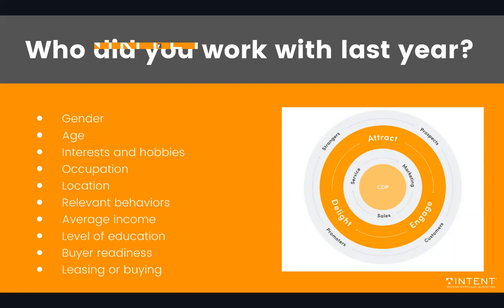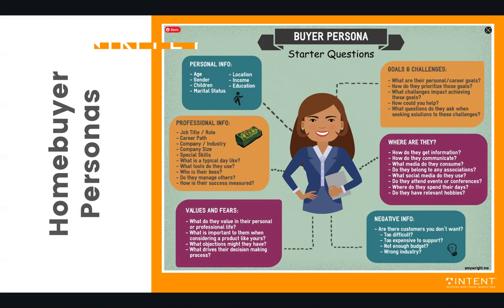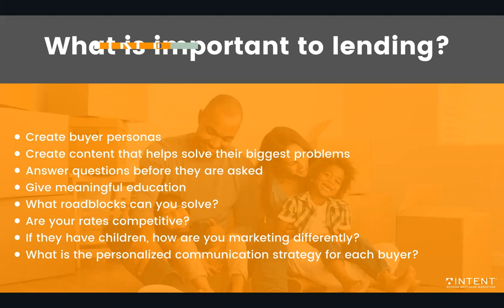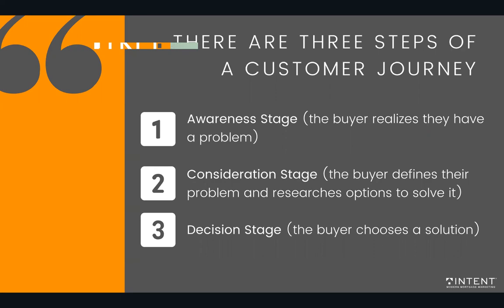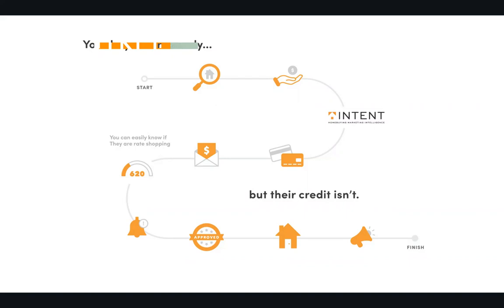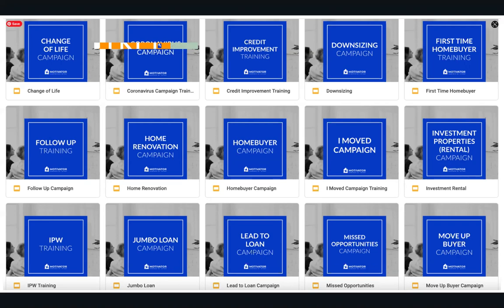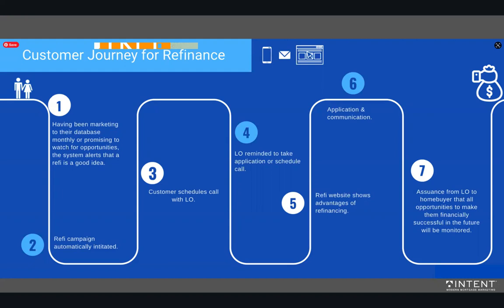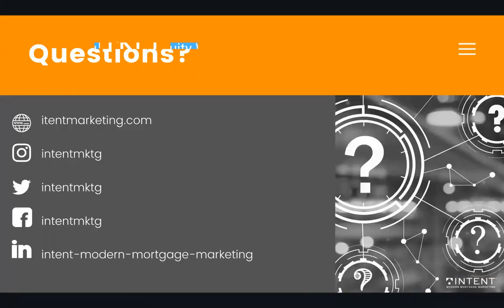Mortgage Customer Journeys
Understanding Buyer Personas and Ideal Customer Profiles for Mortgage Marketing

Data plays an integral role in the success of your strategy. Intent can help you organize your data so you know who you are marketing to. We can also help assign buyer-specific campaigns based on factors such as demographics, behavior, and finances.
Understanding the buyer’s goals and speaking to them about the possibilities of the home in their future is a crucial first step.

This video covers:

Ideal Customer Profiles
Customer Journeys
How to identify your ICP
Borrower Intelligence
How does Intent help with borrower intelligence?
Create buyer personas
Create content that helps solve their biggest problems
Answer questions before they are asked
Give meaningful education

Questions to work on:

What roadblocks can you solve?
Are your rates competitive?
If they have children, how are you marketing differently?
What is the personalized communication strategy for each buyer?
How many loans did you close in 2020?
How many were loans versus refis?
How old was your average buyer?
Were they married or single?
Who do you want to sell to in 2021?
What is your marketing plan to get you there?
Where are you marketing for your ICPs?
Create a plan that fits your customer's needs and expectations
Warn the buyer that other lenders may try to contact them
Be true to the plan and start educating a buyer on everything they will experience in searching for a home, buying a home, and becoming homeowners.
Work in tandem with your buyer’s real estate agent to prepare your buyer for everything they will need to do for the move.
Let the buyer feel as though they are guided but in control.
Solicit their feedback after closing, with the goal of building your reviews.
Continue to pour into that relationship with good information after the move.

When you use Intent, we handle all of this work for you to make sure that every person who receives a mortgage is blown away by your personalized marketing strategy for them.